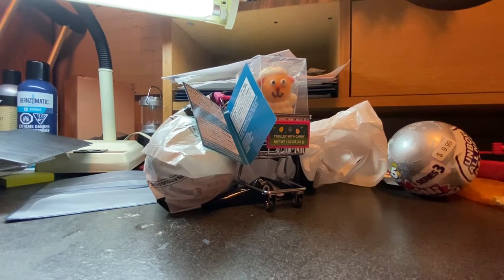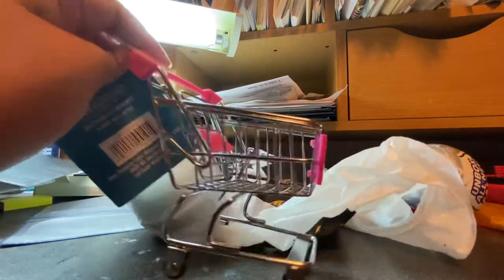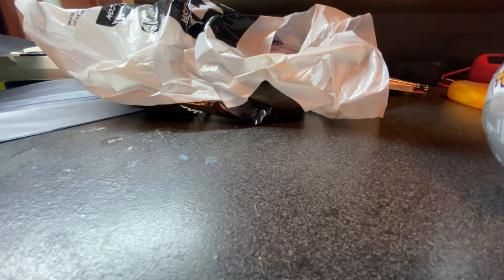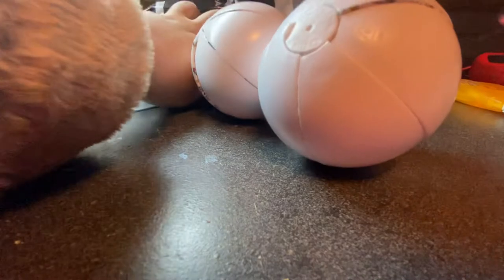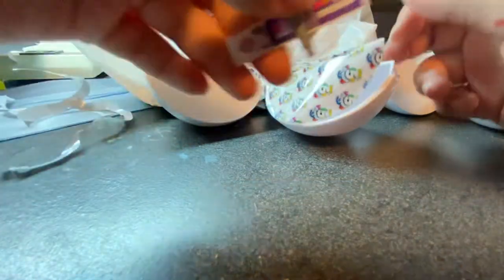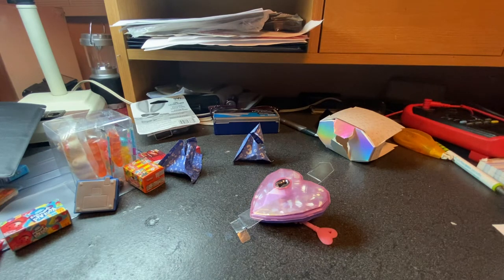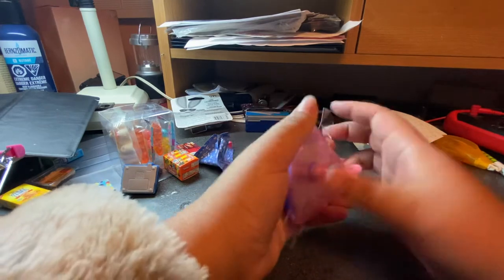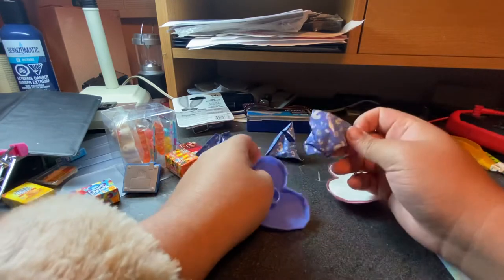First video outside of TikTok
Hi this is my first YouTube video. Hopefully quality will get better. Lovely to see you all.